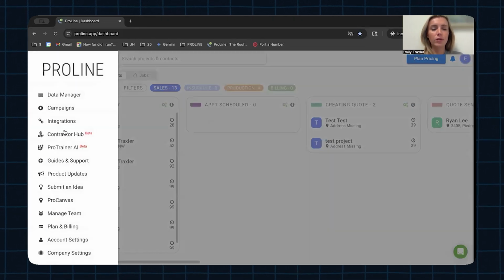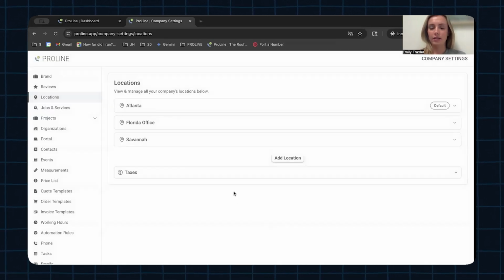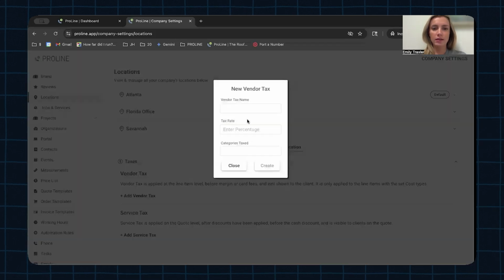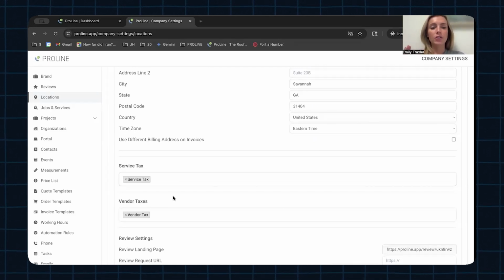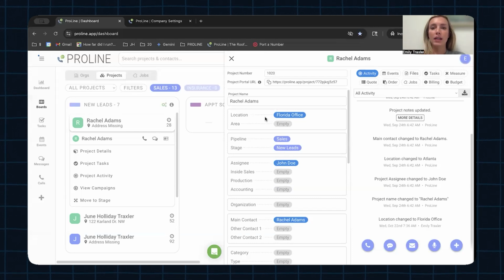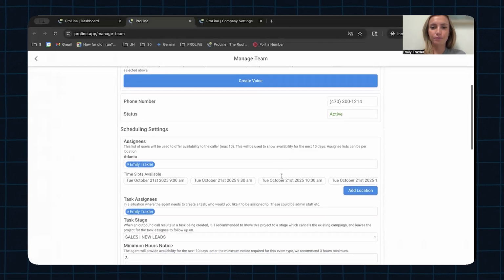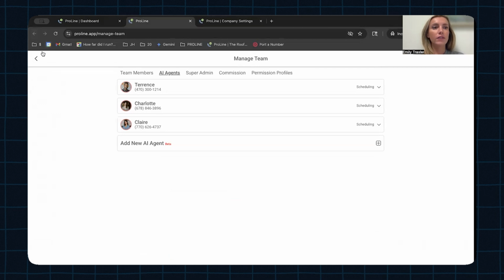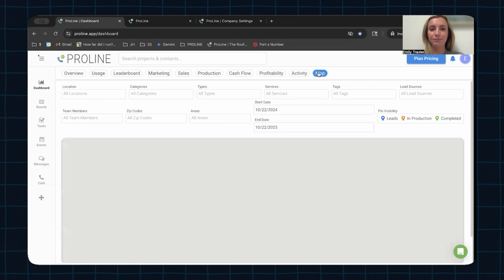Location Management | Office Hours #79 | October 21, 2025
In this episode, we cover how to set up and manage multiple locations in Proline, including how to assign teams, set custom tax rates, and route leads, reviews, and reporting by location. Learn how smart setup can streamline operations, improve local marketing, and keep your CRM clean and efficient.

00:00 – Intro & What “Locations” Mean in Proline
00:56 – How to Add a New Location
01:57 – Setting Default Locations & Billing Info
02:25 – Adding Location-Specific Taxes (Vendor & Service)
03:59 – Sorting Leads by Location Automatically
05:07 – Assigning Users and AI Agents to Locations
06:39 – Reporting & Dashboards by Location
07:10 – Best Practices for Naming, Lead Routing & Team Training